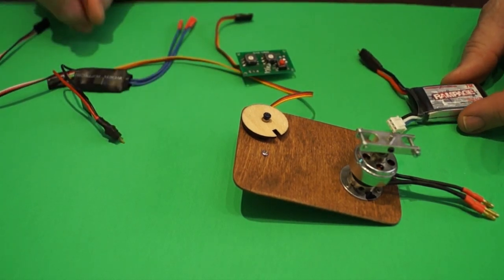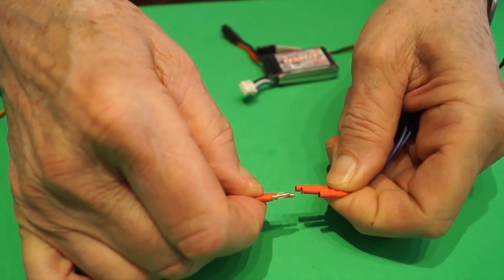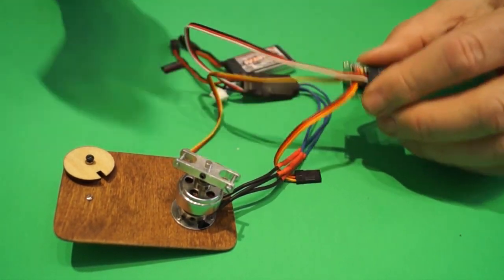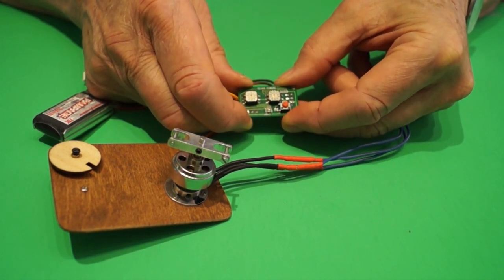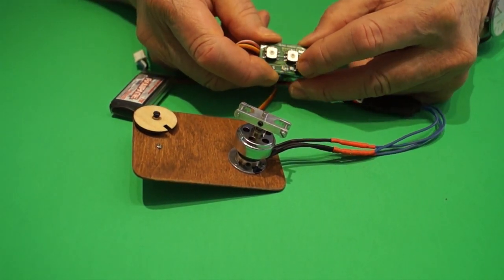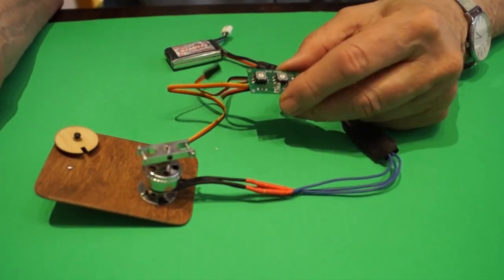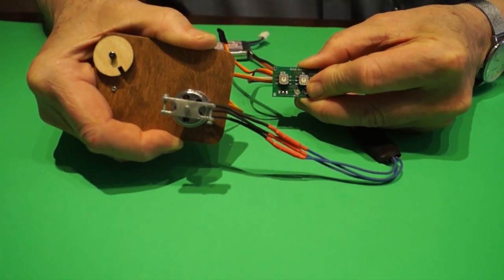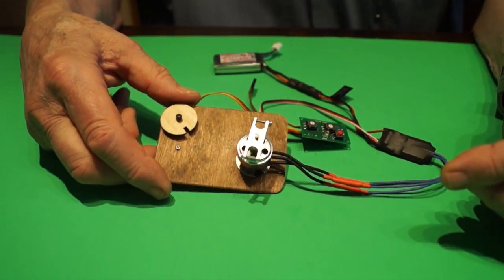How to Connect Electric Power Components in a Free Flight Model Airplane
A look at how to connect electric power components in a fee flight model airplane and take it for a test drive